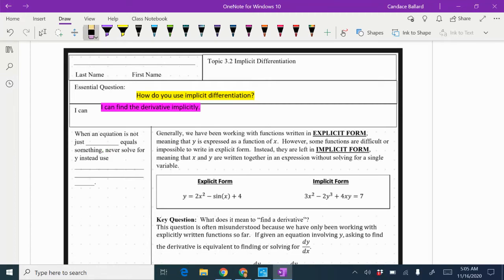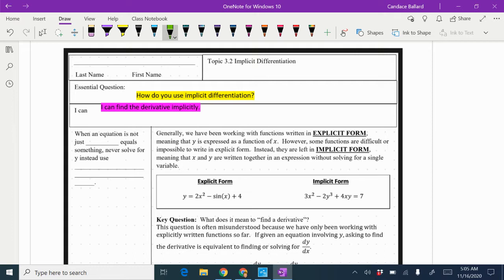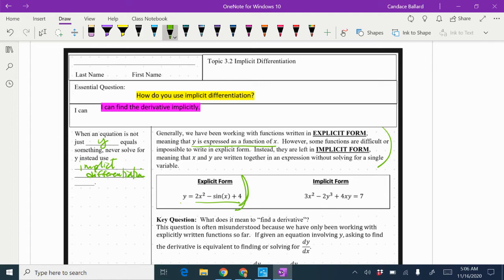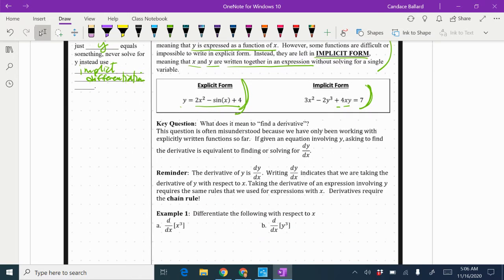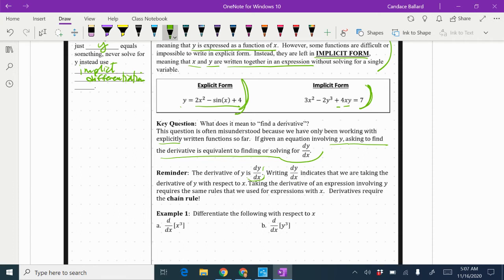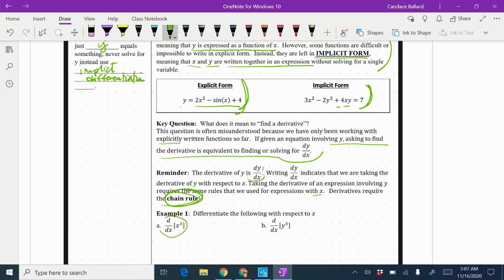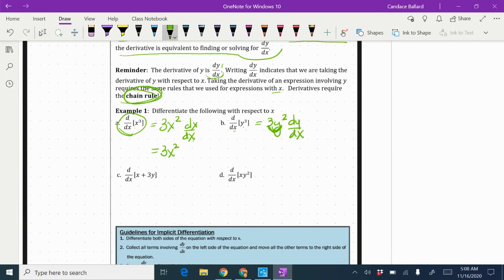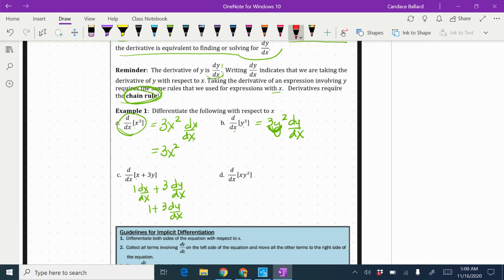Calculus 3.2 Implicit Differentiation Example 1